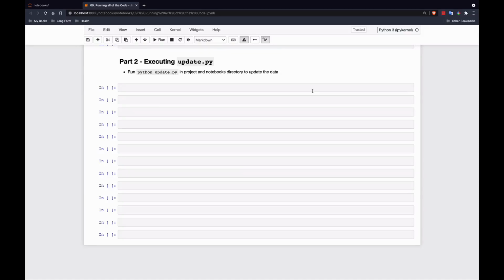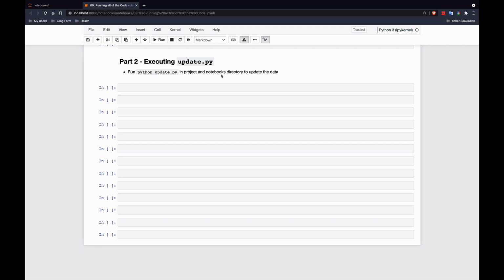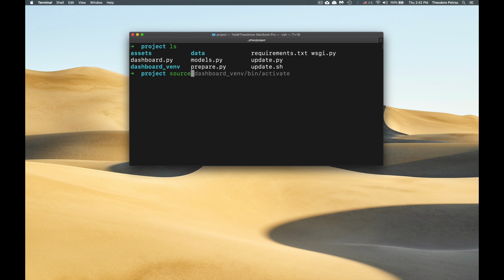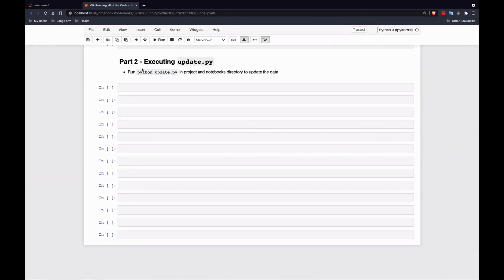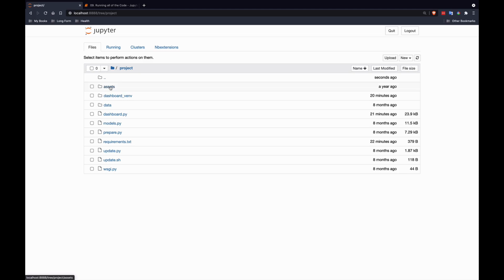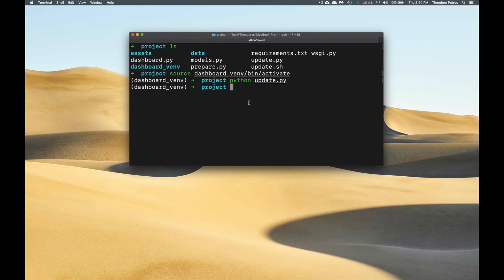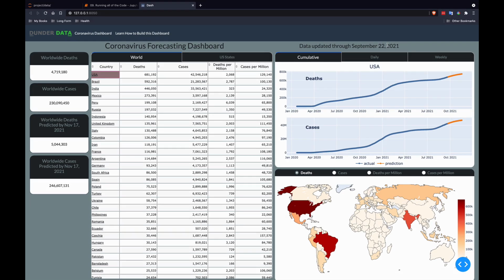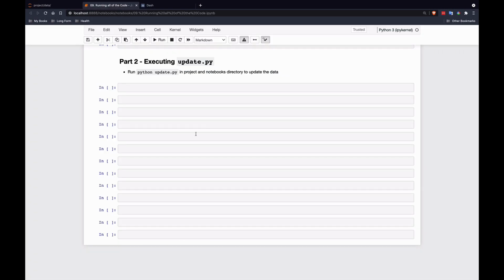2 Executing update py